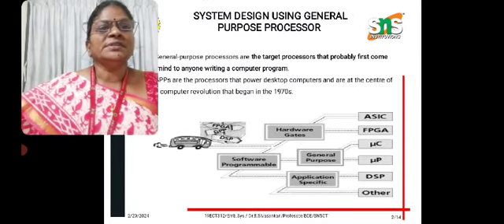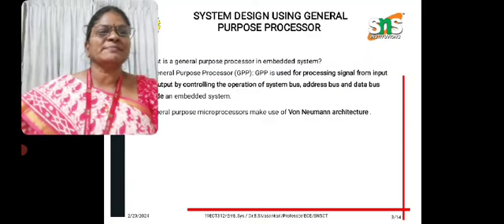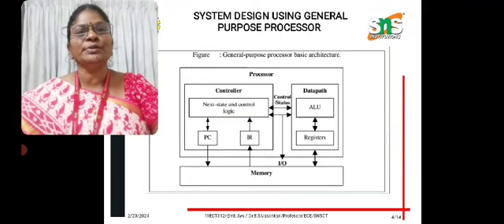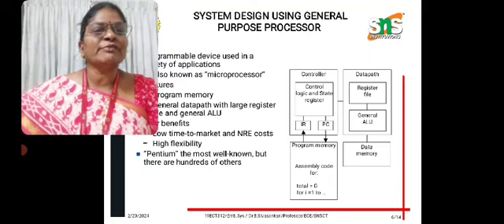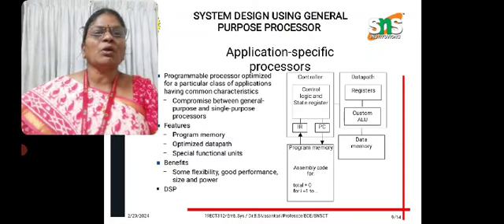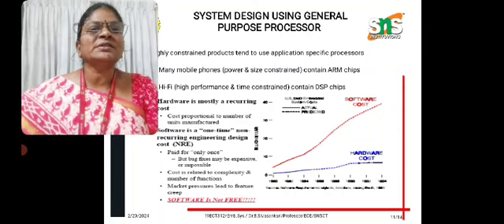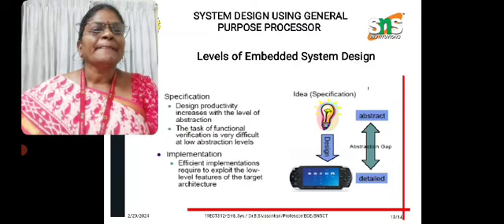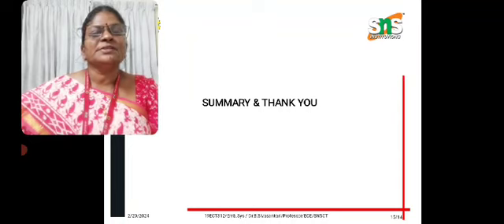System Design using General Purpose Processor